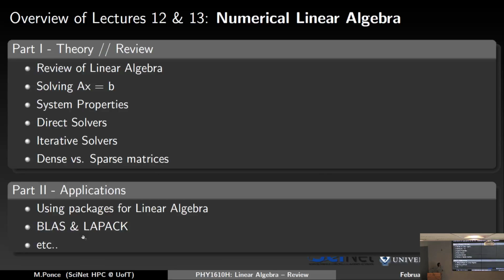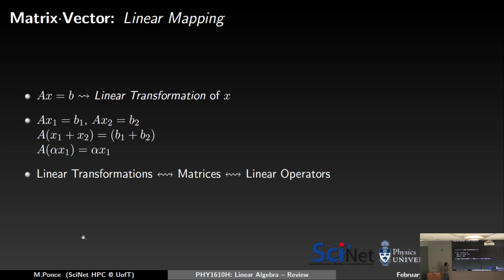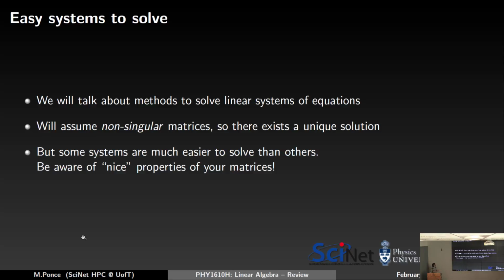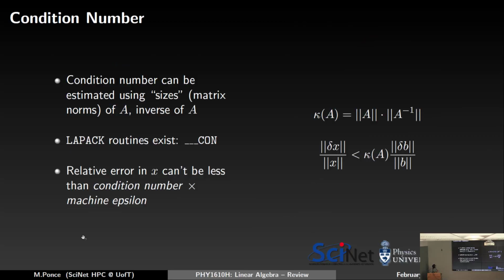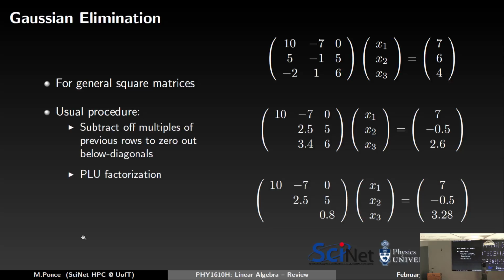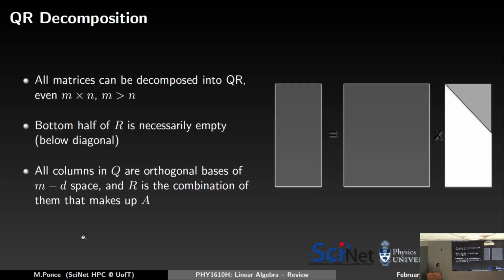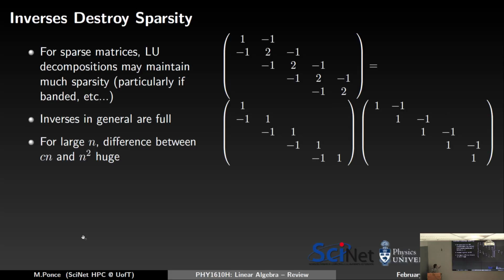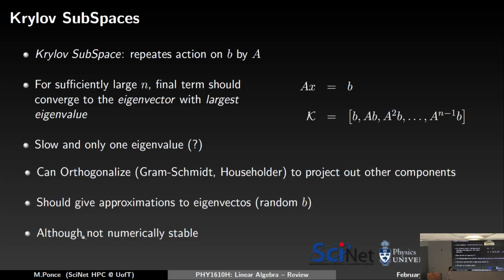Scientific Computing 2017: Linear Algebra Review